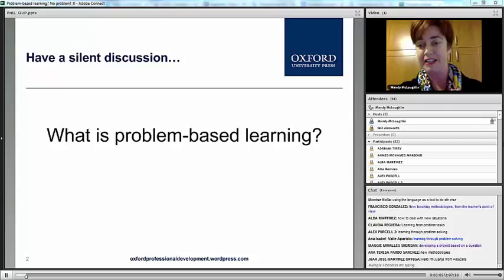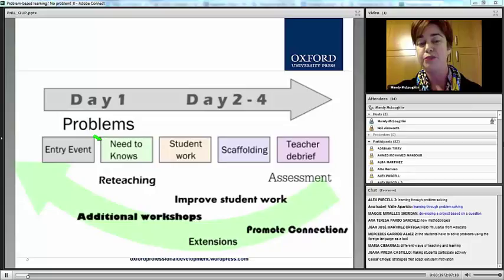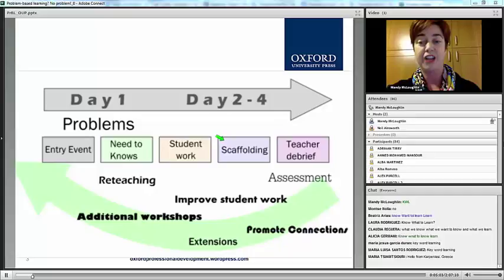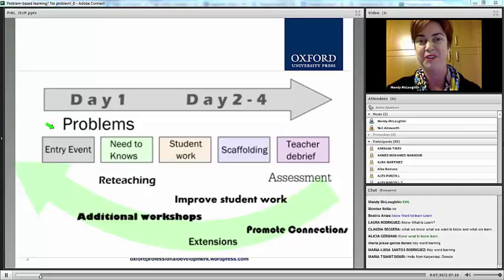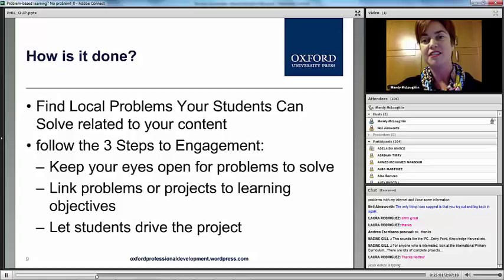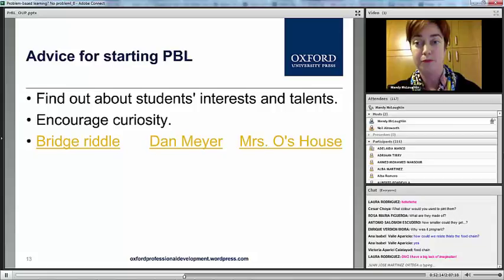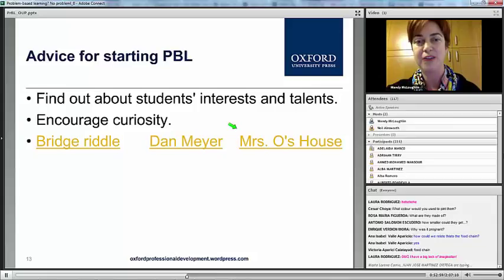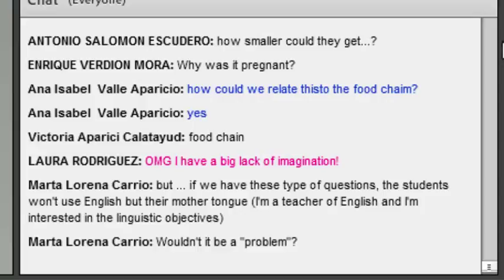Oxford Webinar Highlights: Problem-based learning? No problem! | Mandy McLoughlin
In this webinar Mandy looked at what problem-based learning is, and examined some key strategies for setting up problem-based tasks in the EFL or CLIL classroom.

If you liked these highlights, join our upcoming webinars.